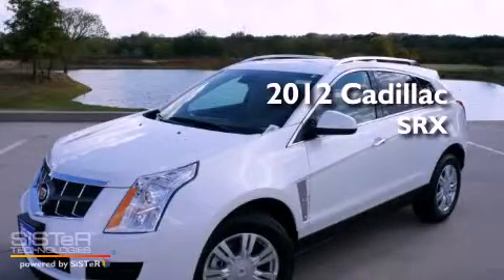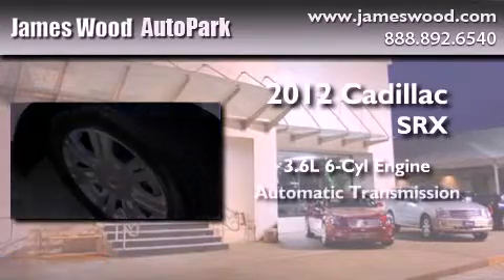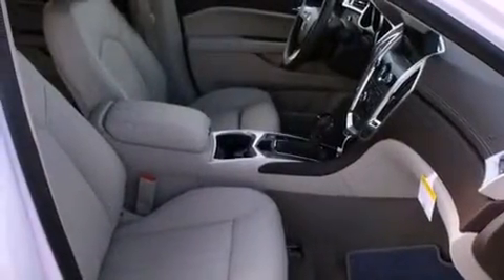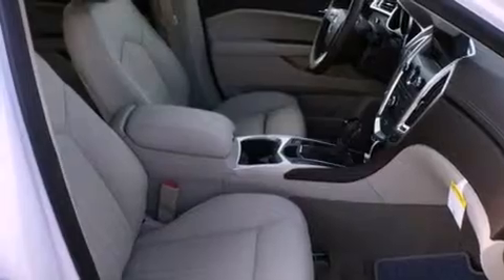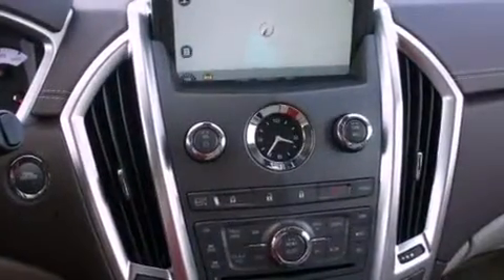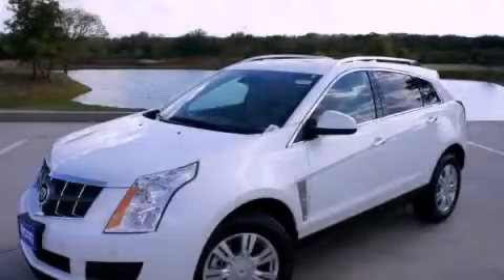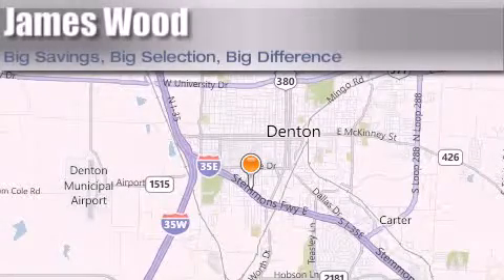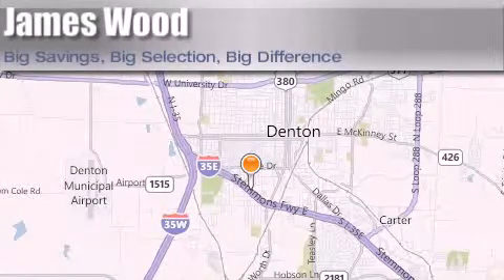2012 Cadillac SRX Denton TX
Year : 2012
 Make : Cadillac
 Model : SRX
 Engine : 3.6L 6 Cyl. Fuel Injected
 Trans . : 6 Speed Automatic
 Exterior : Platinum Ice Tricoat
 Miles : 10

 Stock : 220521

 2012 Cadillac SRX Denton TX